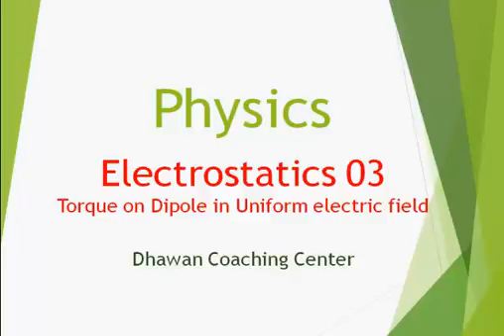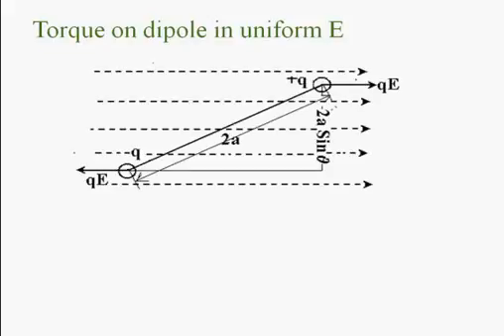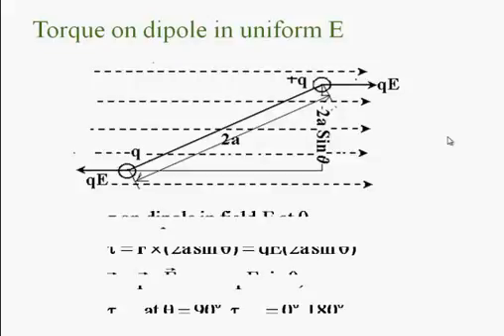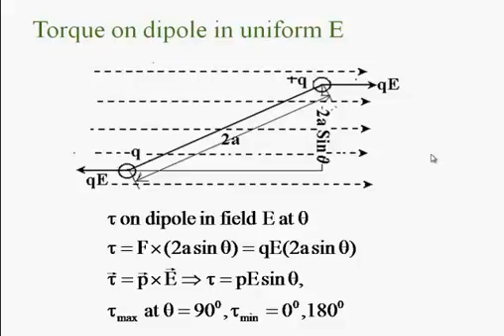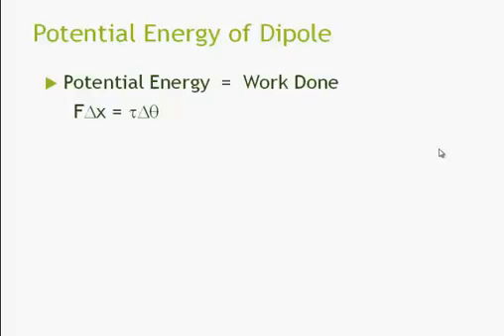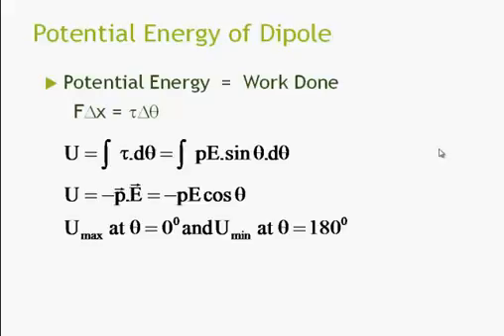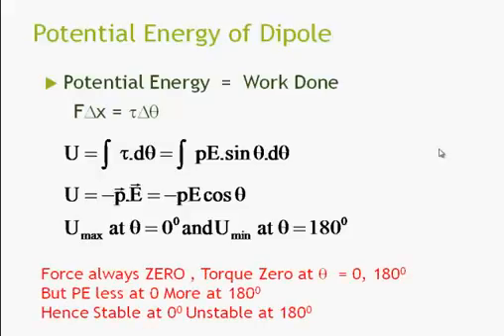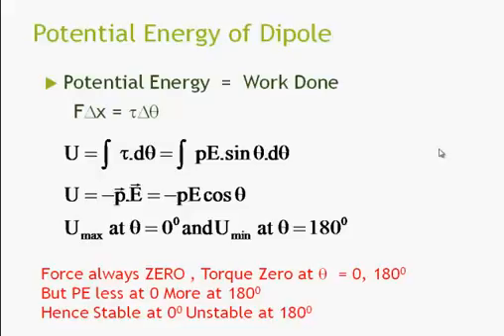ELECTR03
This is derivation for Torque and potential energy of dipole when placed in uniform external electric field